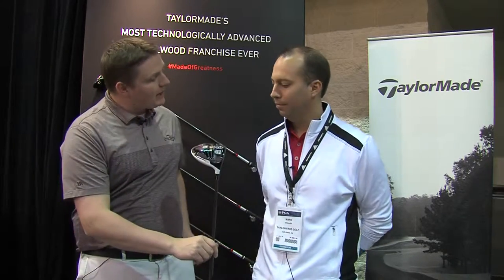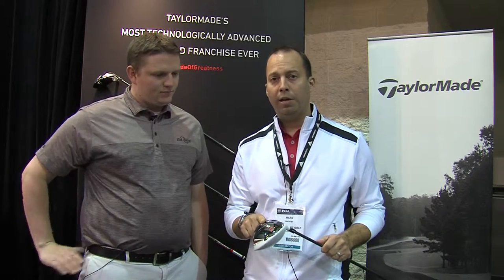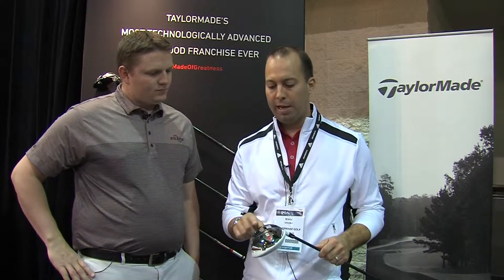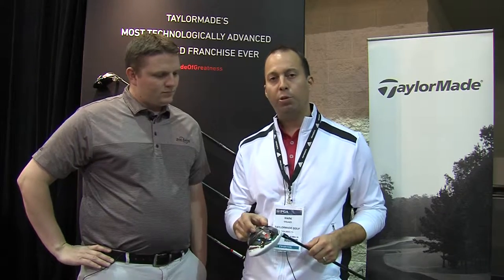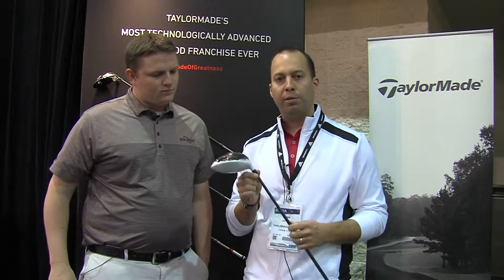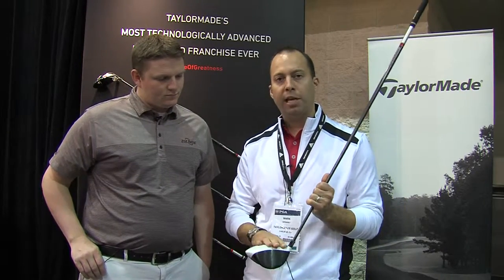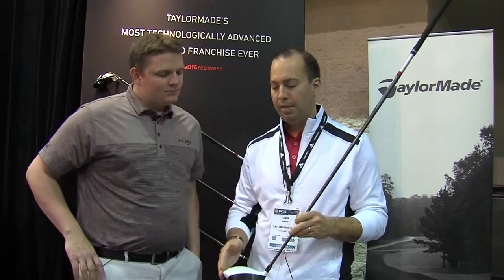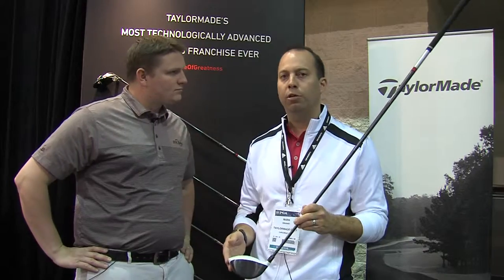TaylorMade R15 Driver Review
Mark Greaney, the Product Development Engineer at TaylorMade Golf gives us the scoop on all of the technology packed into the R15 family of Drivers.